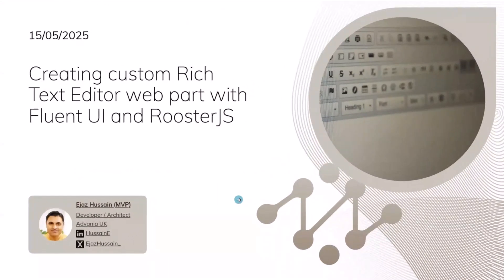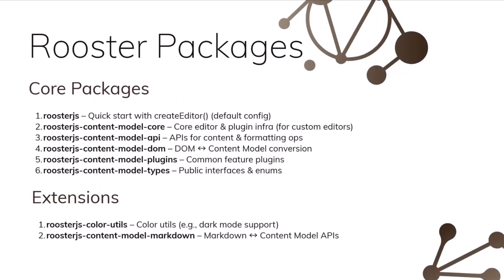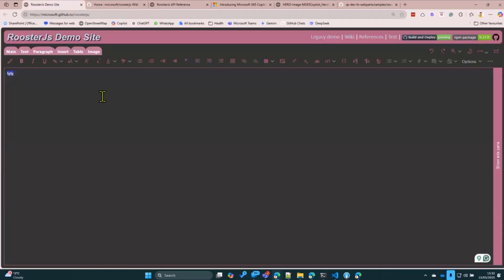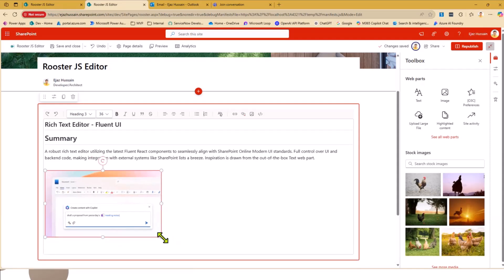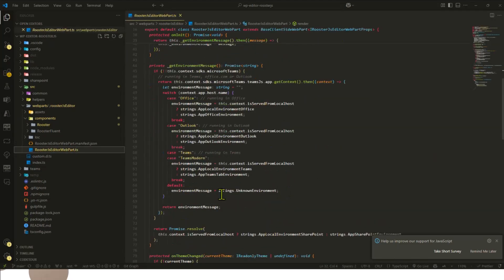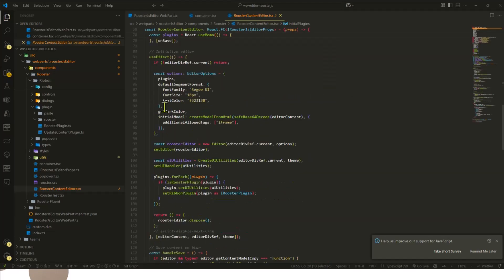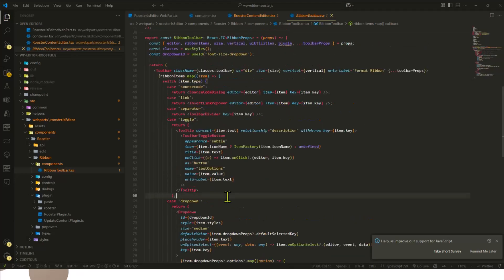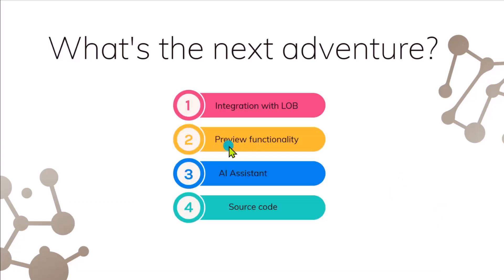Rich-text editor with Fluent UI based on RoosterJS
📺 Ejaz Hussain presents a custom rich text editor web part built with Fluent UI 9 and RoosterJS to replace TinyMCE in a client project. He explains how RoosterJS, an open-source Microsoft framework, allows full control and extensibility: demonstrating a working SPFx web part with customizable ribbon controls, embedded media support, and source code editing.